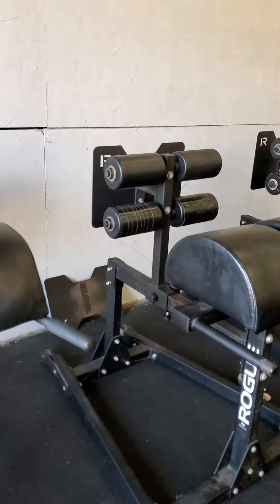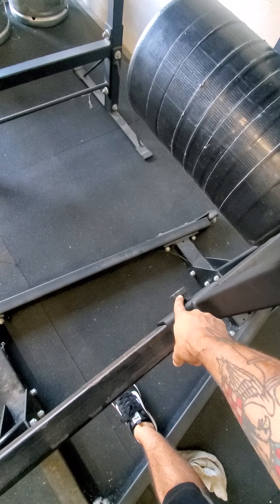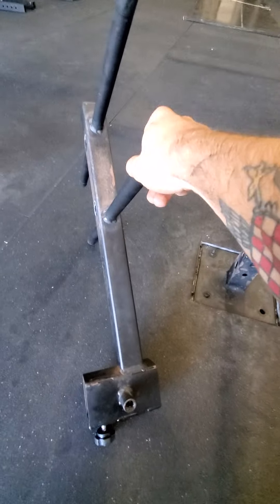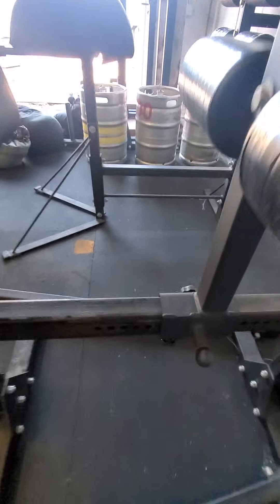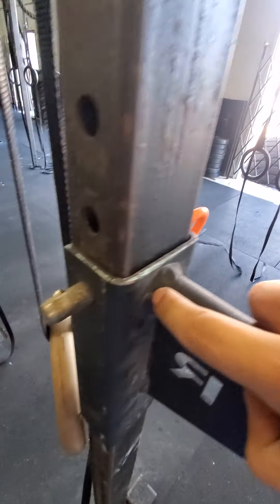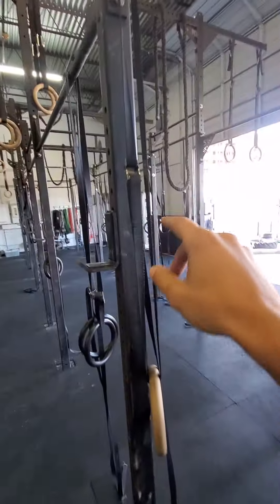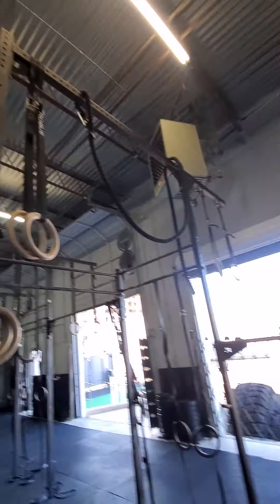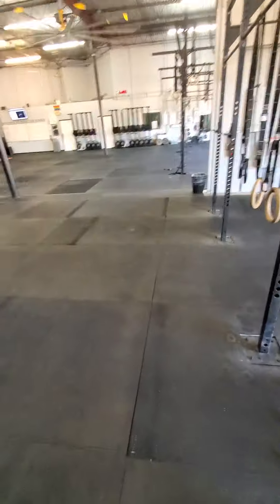Routine Maintenance and Equipment Saftey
As you are in the gym we should always be in the lookout for faulty or old degraded equipment.